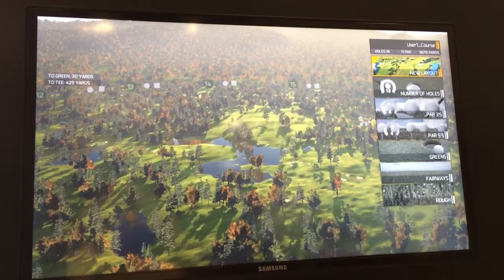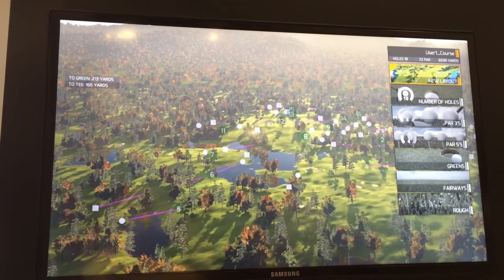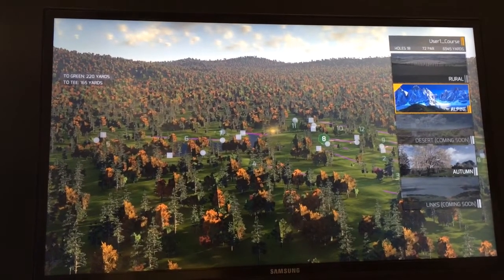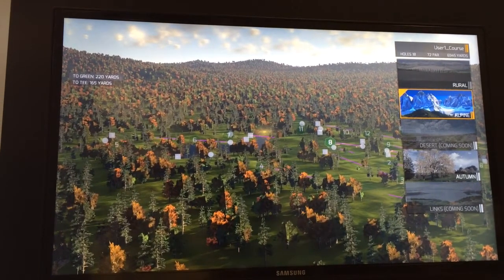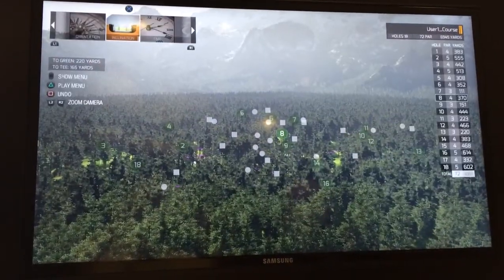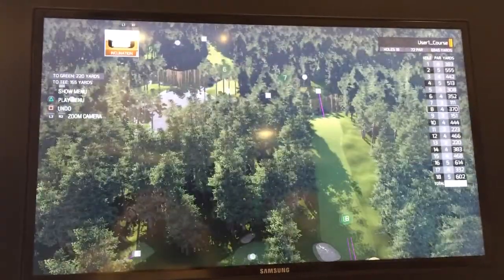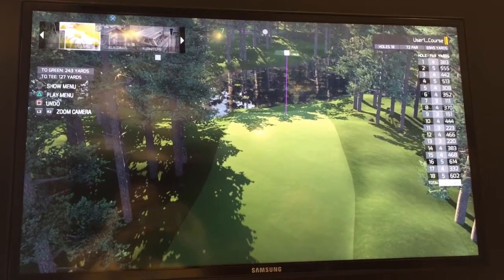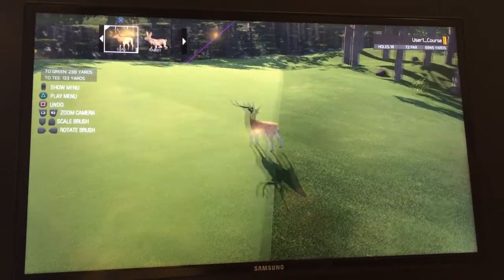GDC 2014 - The Golf Club (Course Creator Mode)